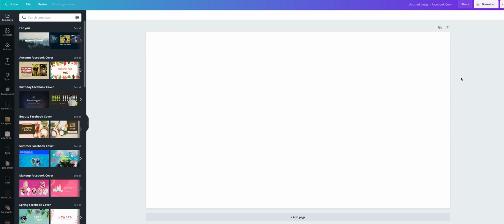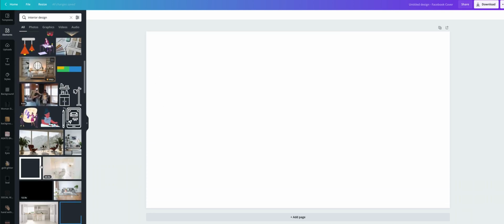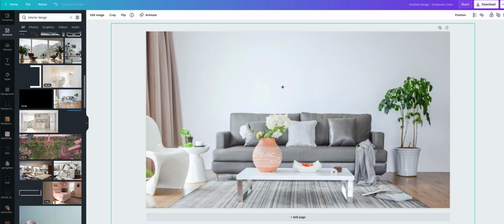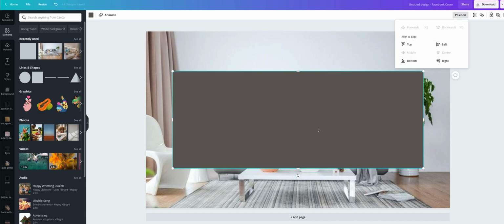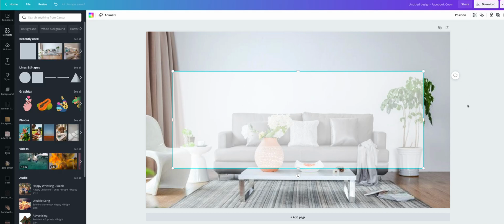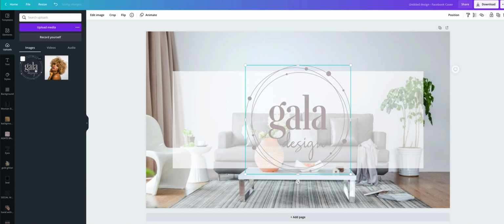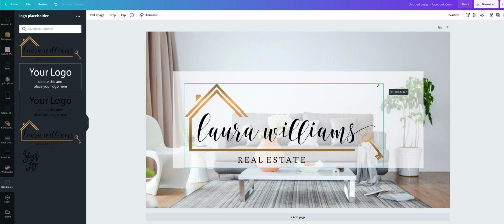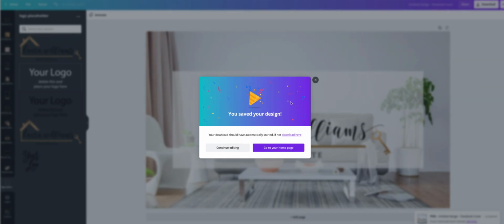Create Facebook Cover using Canva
Hi, in this short video I will show you how to create a FB cover using Canva